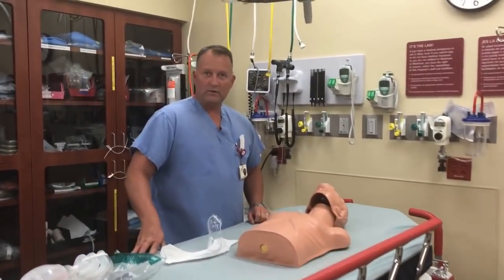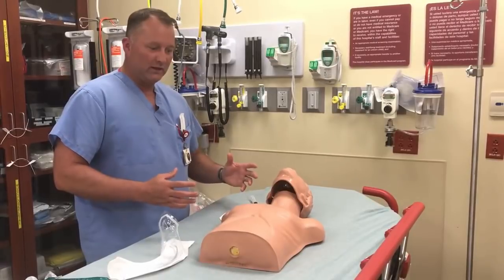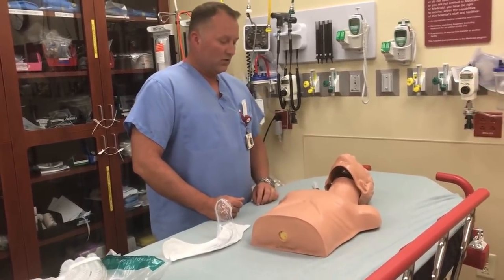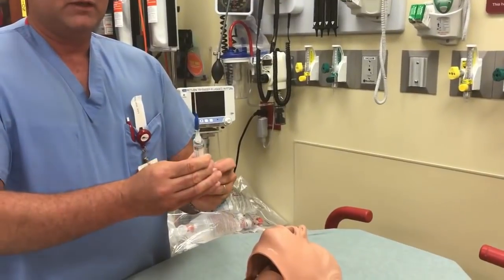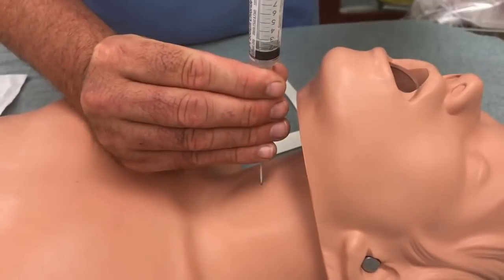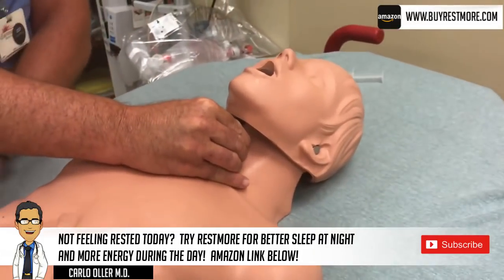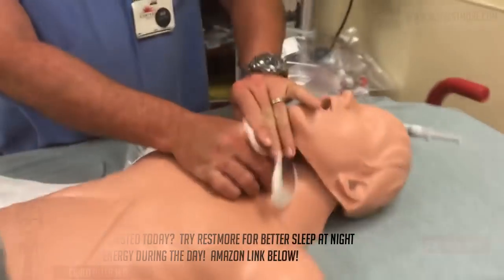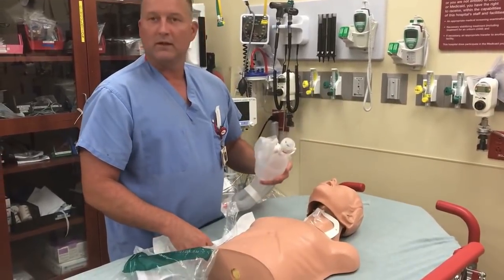Opening a Trachea - Cricothyrotomy Discussion